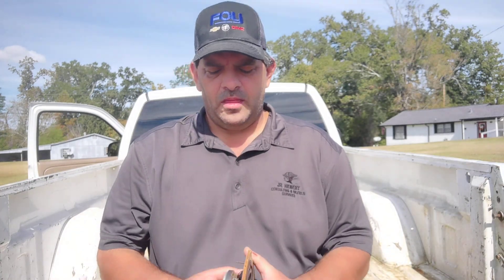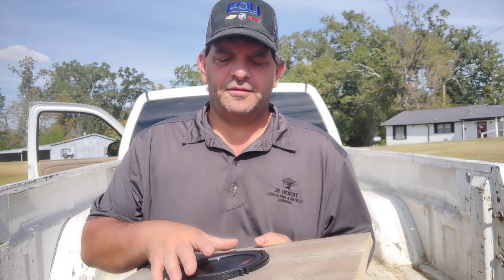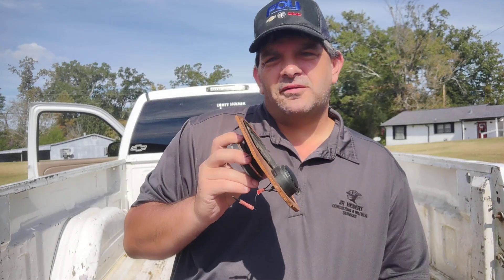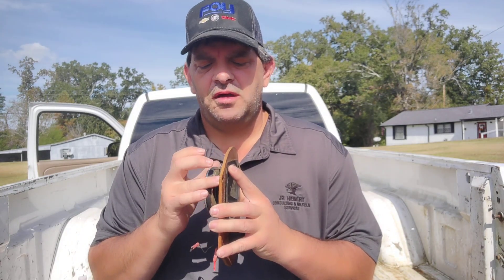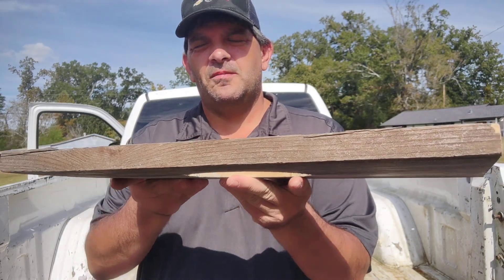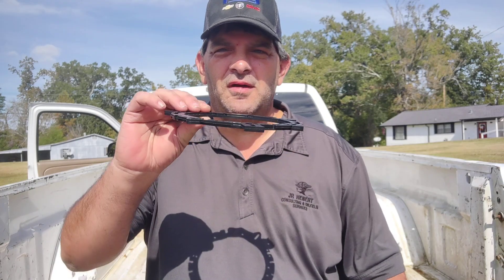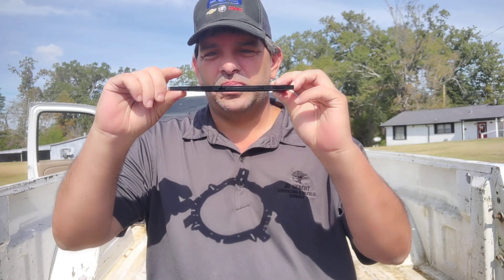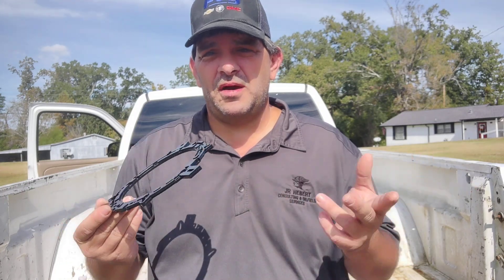C8 PERFORMANCE FROM YOUR MIDRANGE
Get the best performance from a midrange of any size. Make your speakers perform like a V8 - Corvette